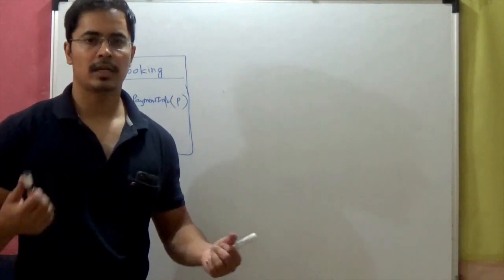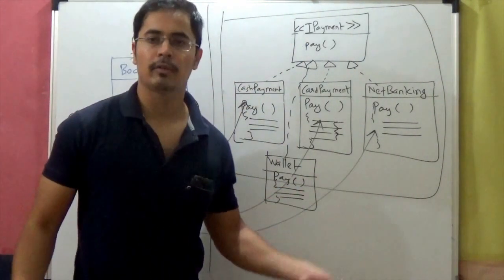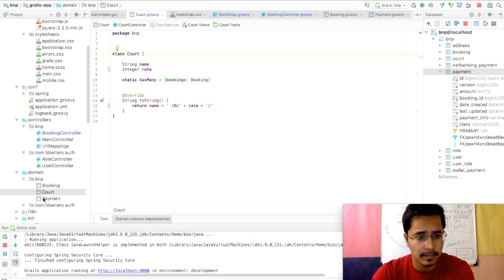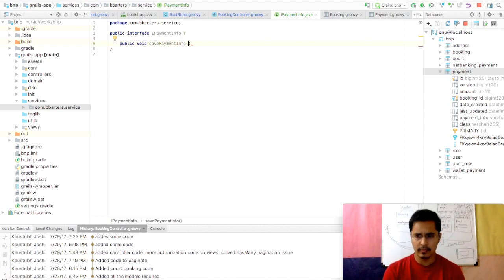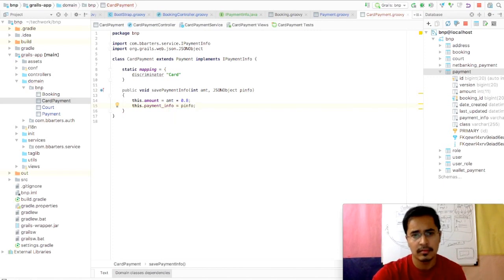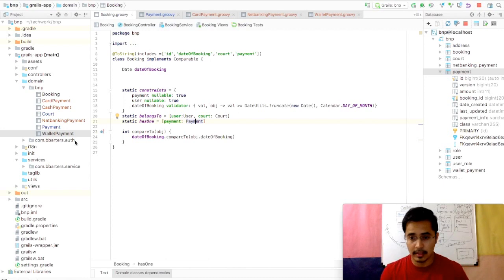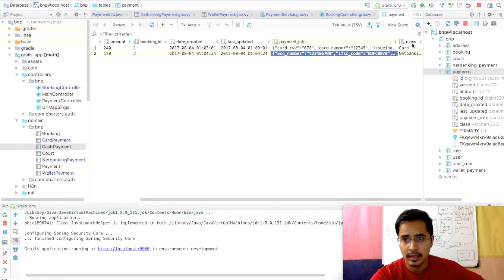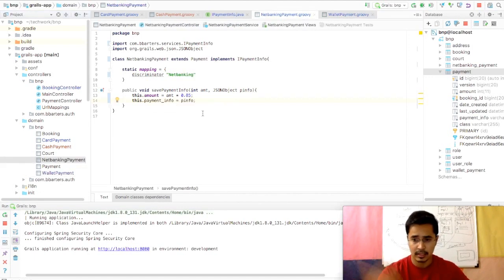Strategy pattern implementation - design patterns (ep 4)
In this video, we see the coding implementation of strategy design pattern using a Java based Grails framework for providing different payment mechanisms in a tennis court booking web application.